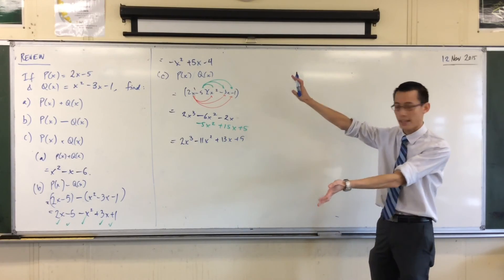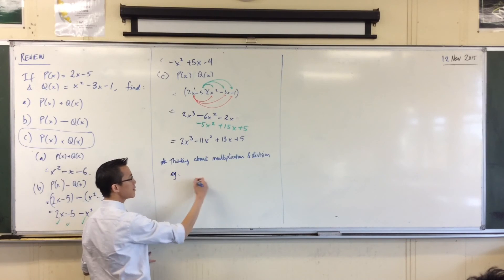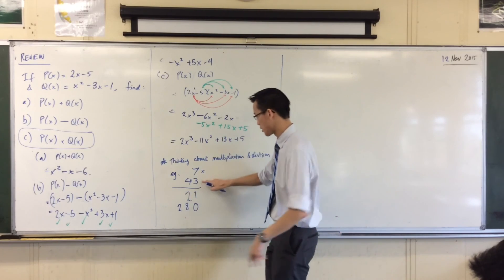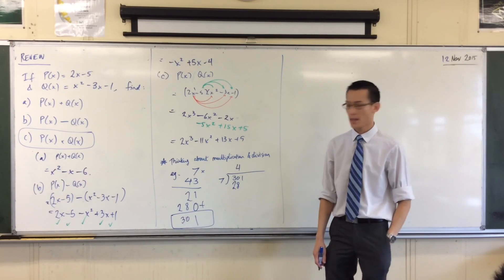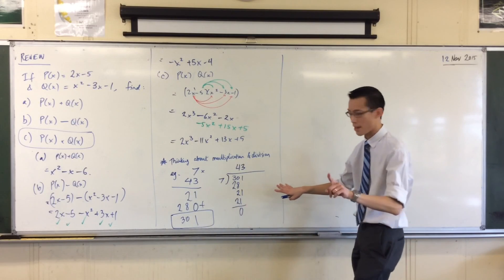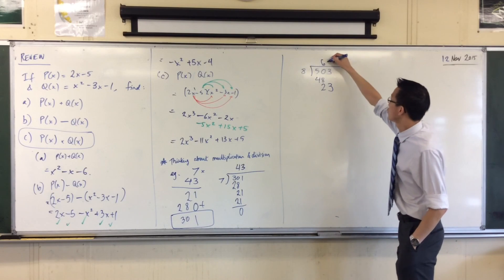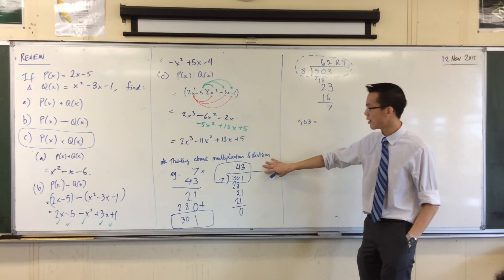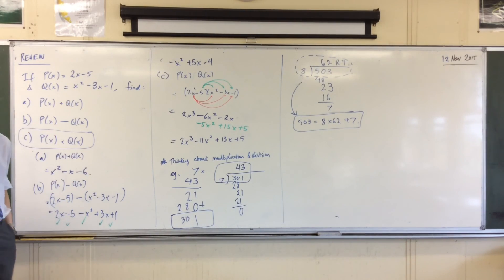Review of Polynomials (2 of 2: Multiplication of Polynomials)